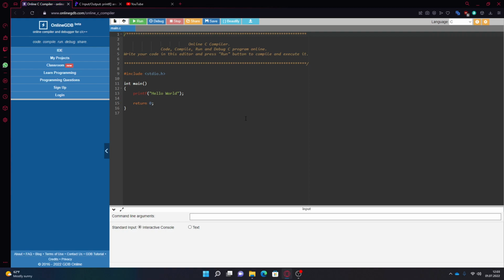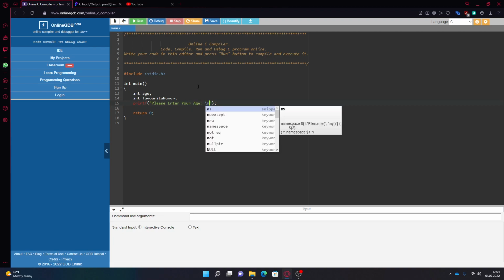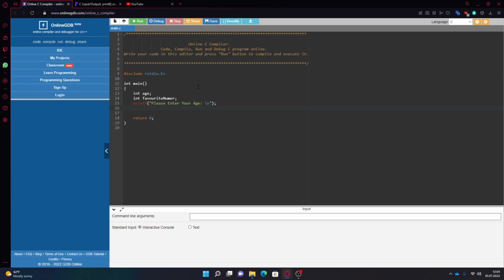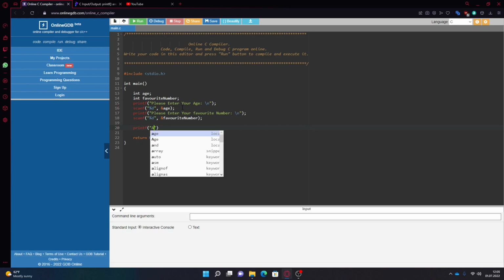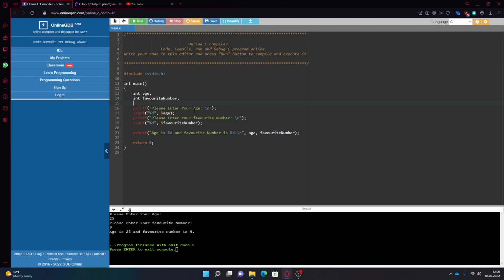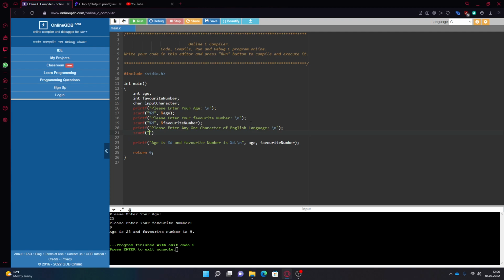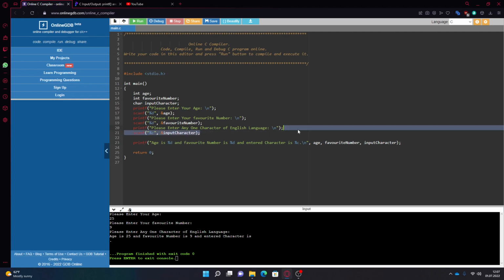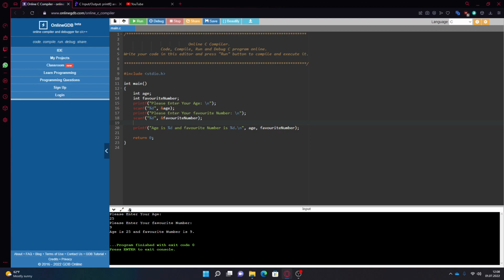C - Programming | Tutorial - 5 | Taking User Input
We are going to learn about how to take user input and how to perform certain actions on input provided by user. We will also be learning about handling different types of user input as well.

Taking user input in every programming environment is the most important part of the programming because we always handle the information provided by the user.

This tutorial will clear the concept of getting the user input, performing action on that input and printing and outputting the results of your own actions or calculations for the user.